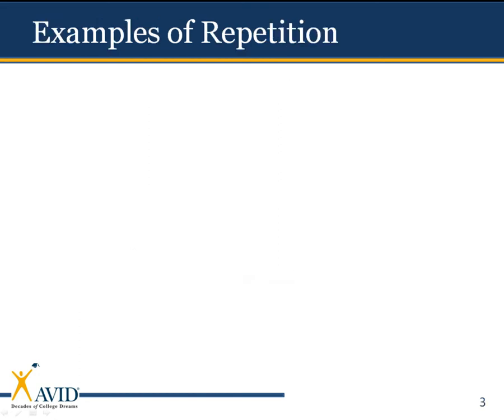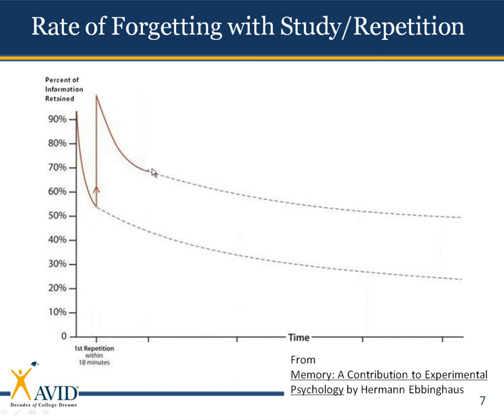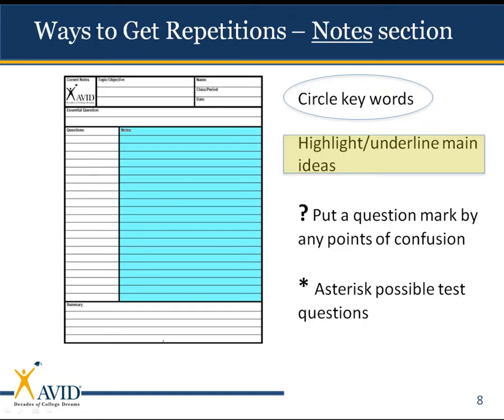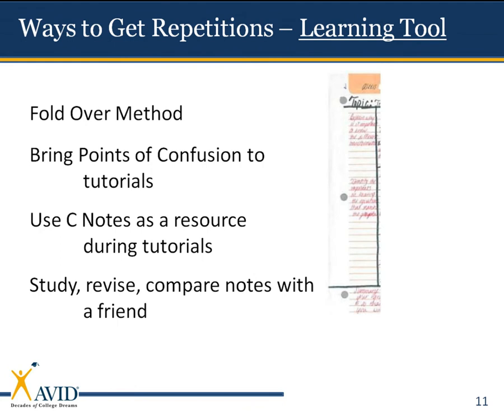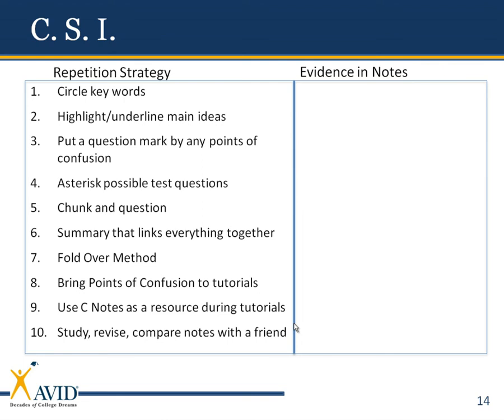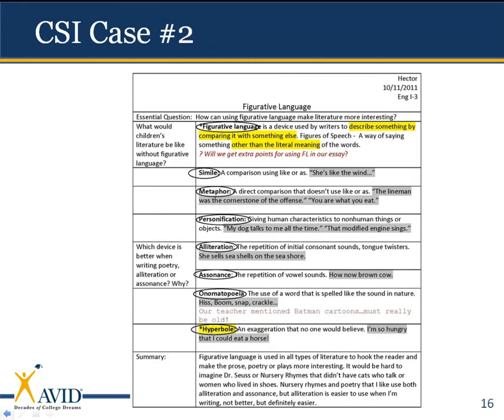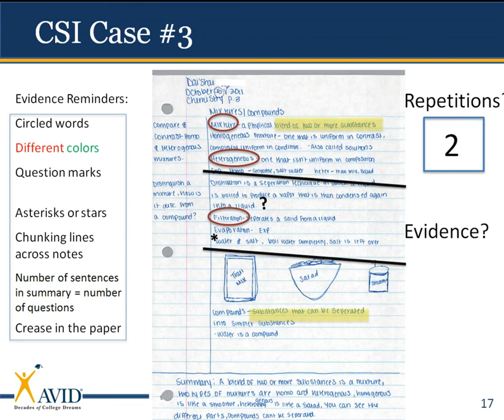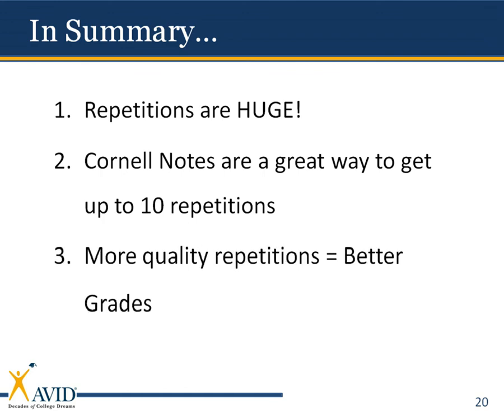Cornell Notes for Students Video